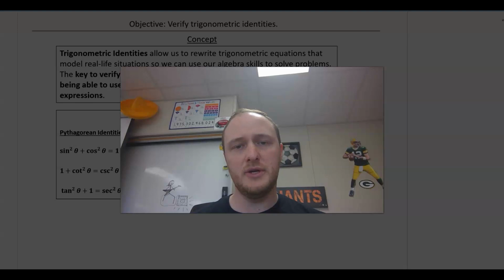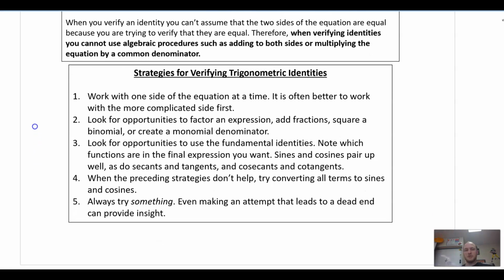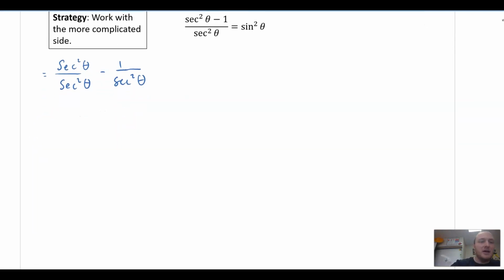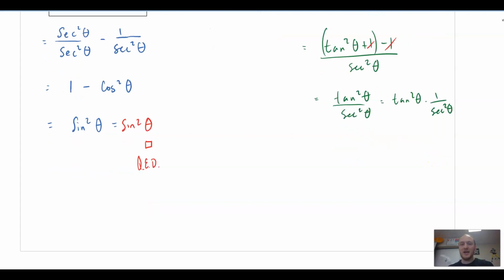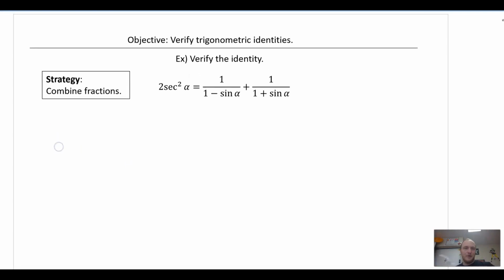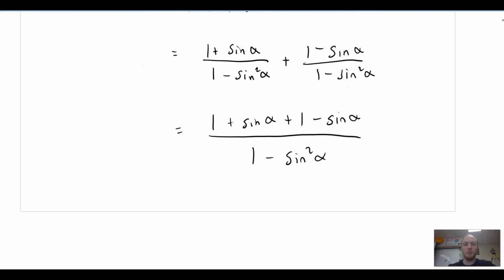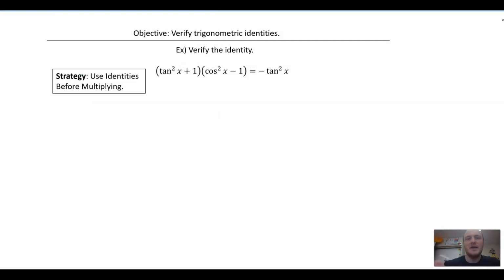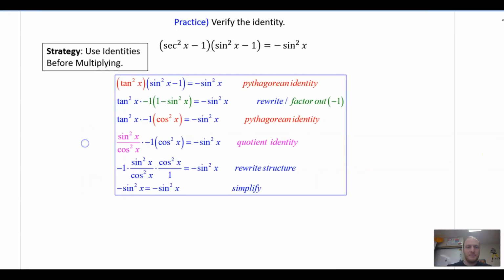Accelerated Math 3 13-2A Verifying Trigonometric Identities Part 1